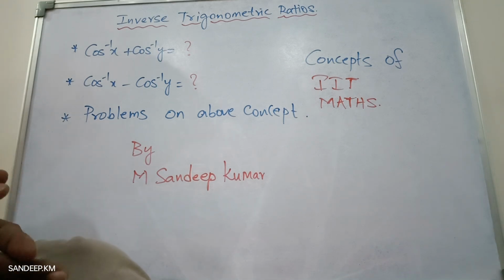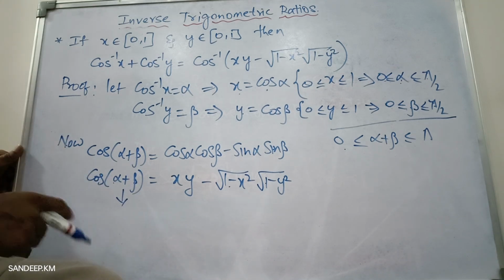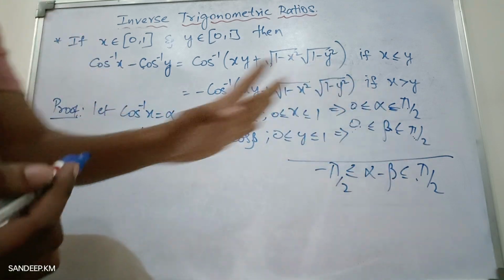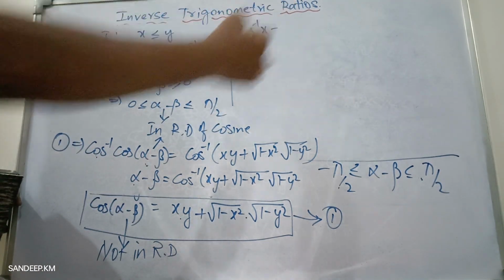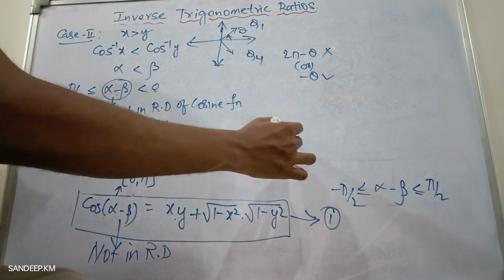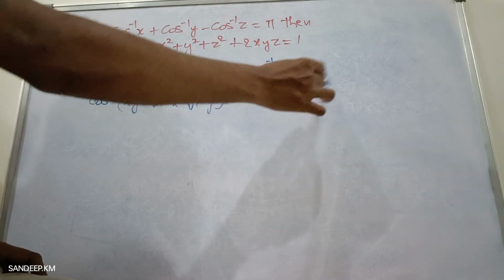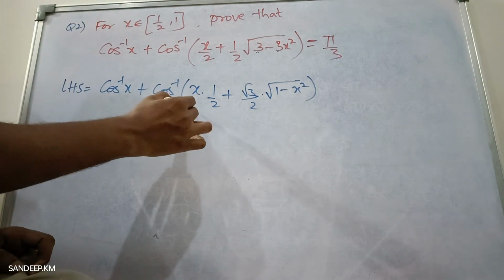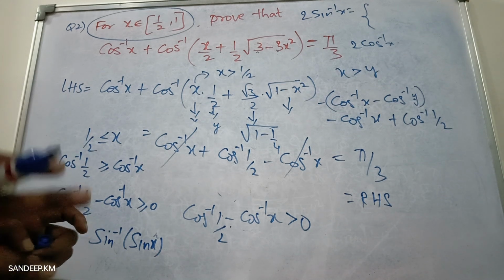Properties of INVERSE TRIGONOMETRIC FUNCTIONS Part 7 | INVERSE TRIGONOMETRY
In this video, we will discuss about two theorems related to arc cos x, followed by important examples to understand the concept better.